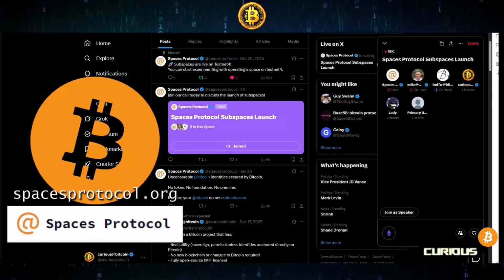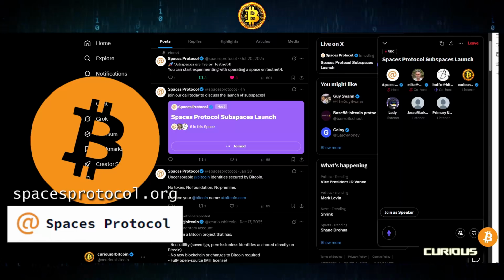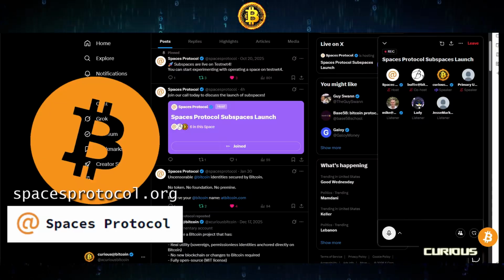April 2026 Spaces Protocol Update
Increasing Bitcoin adoption through Scalable & Permissionless Bitcoin Identities